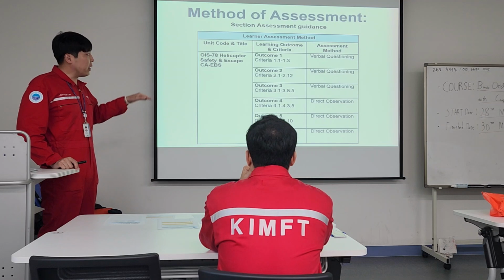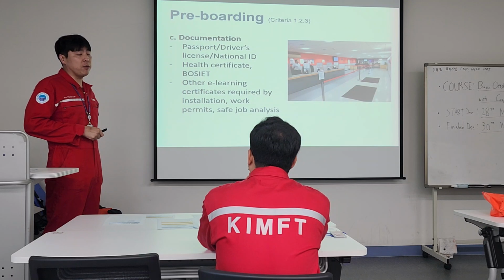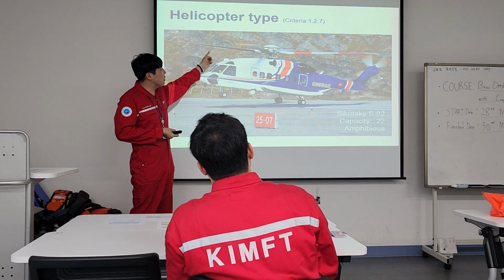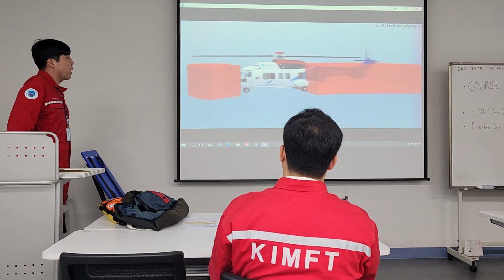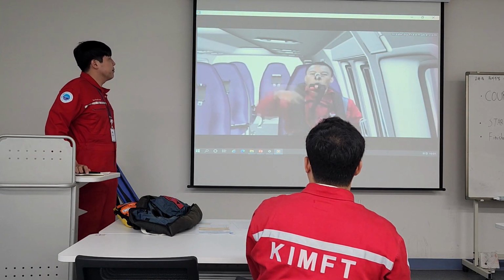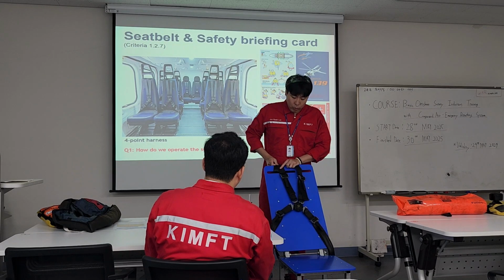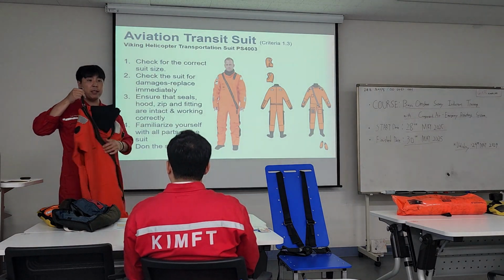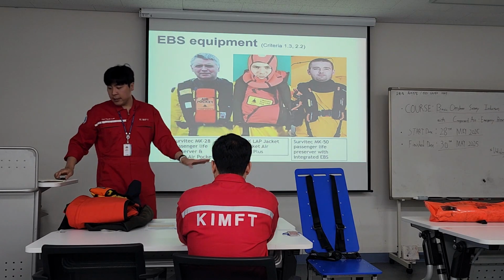OIS 78 OUTCOME 1 THEORY